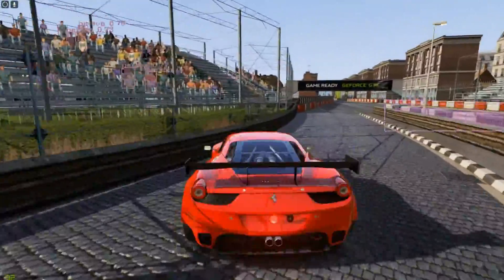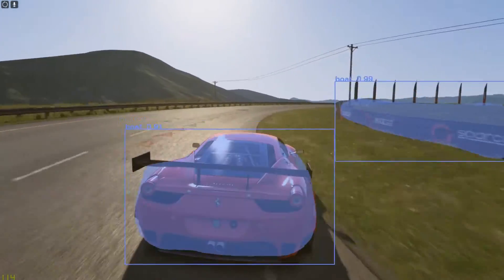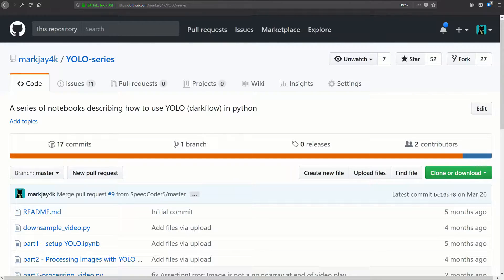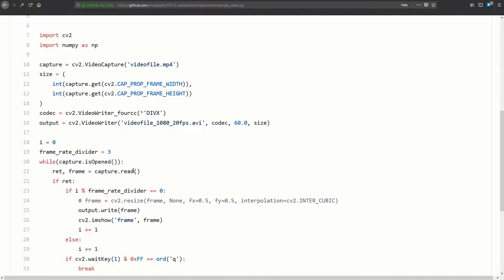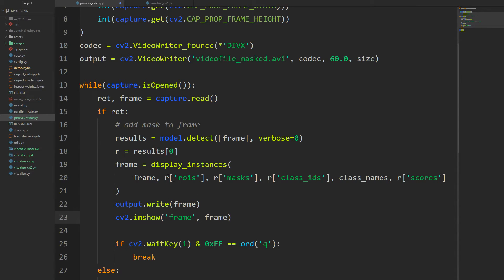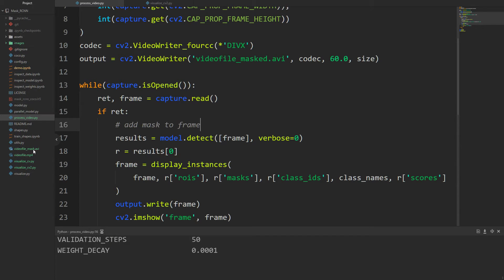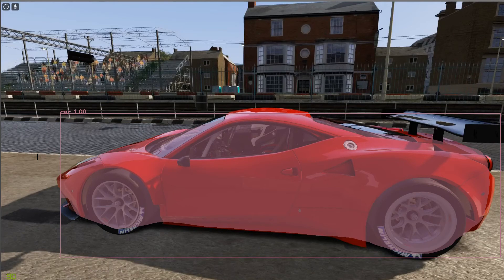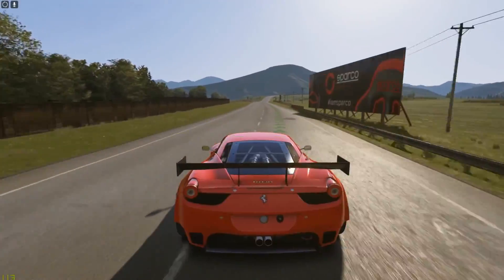Mask RCNN with Keras and Tensorflow (pt.3) process video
In this video we will write code to process video with Mask RCNN and save it to a new video file.